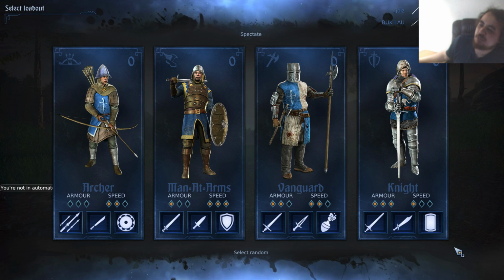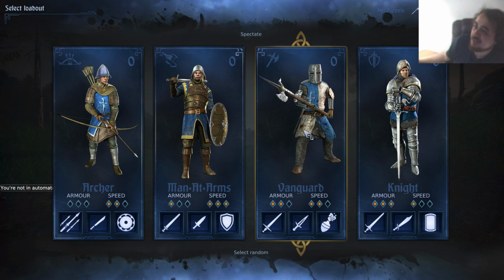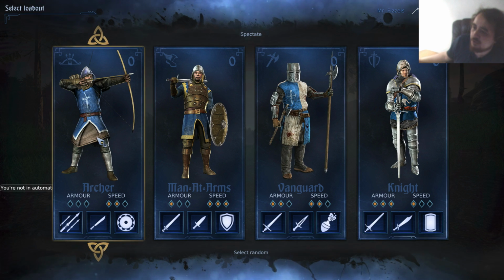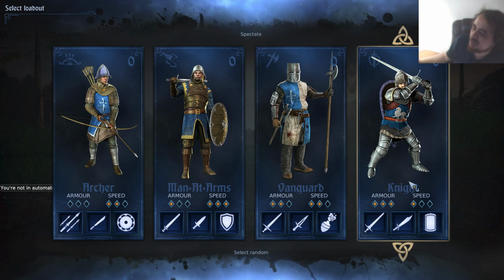Chivalry Medieval Warfare - Duel Gameplay w/tips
A few rounds of Chivalry Medieval Warfare, a fantastic first person slash 'em up, that's brutal, gory and hella satisfying.